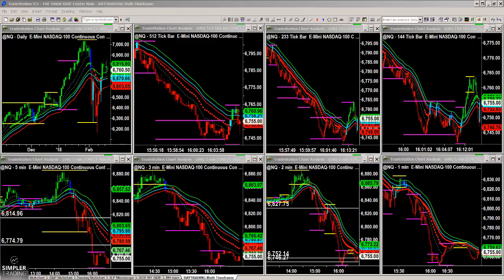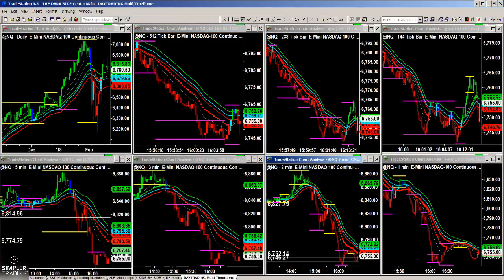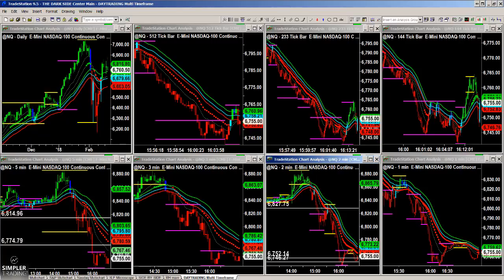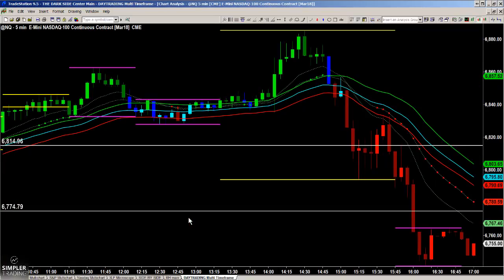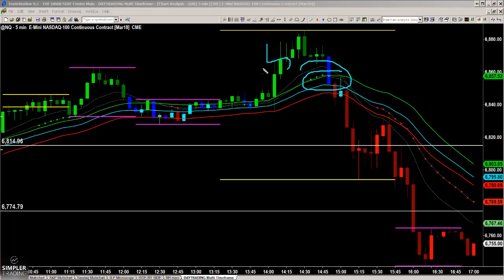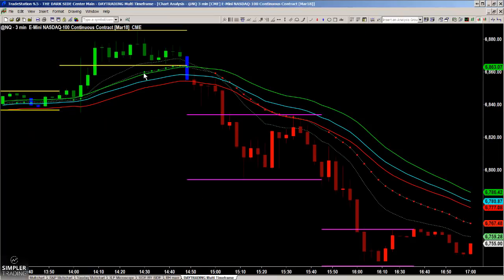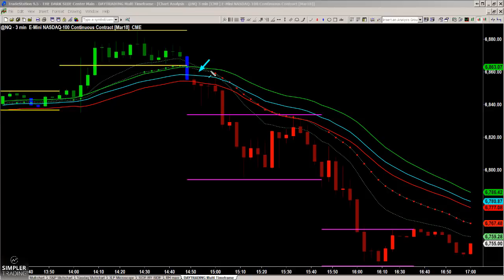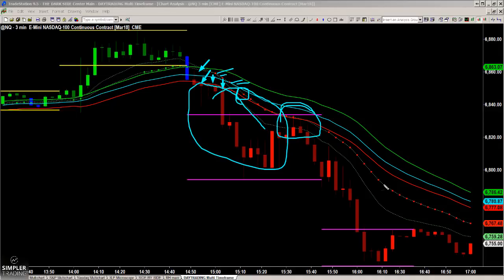Futures: Here’s How the Nasdaq Played Right Into Our Hands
Candle by candle, here’s how we played the sell-off tune, and how day-trading trend following works.